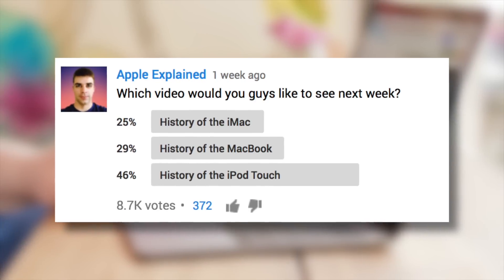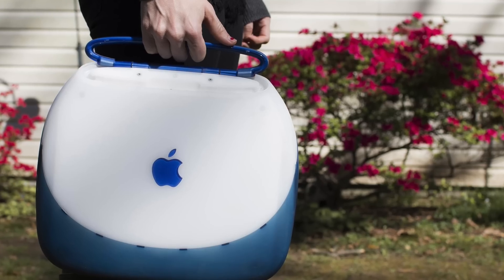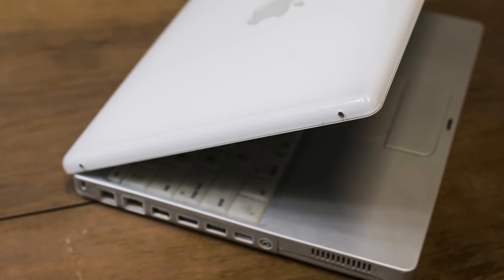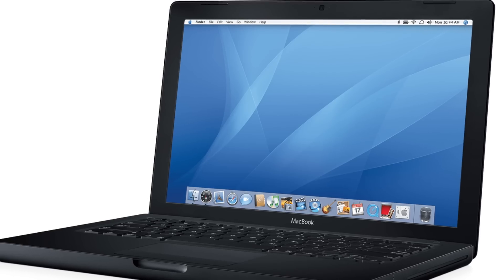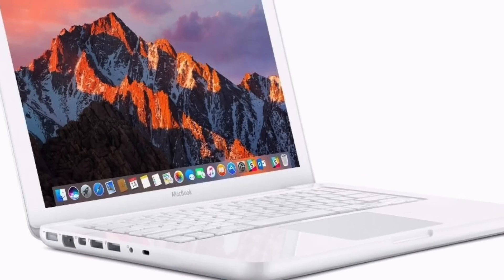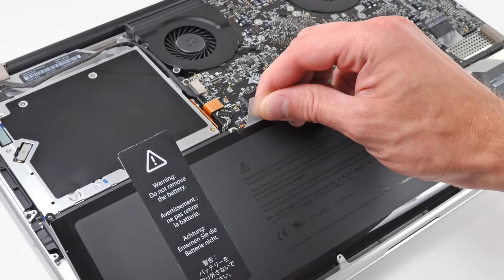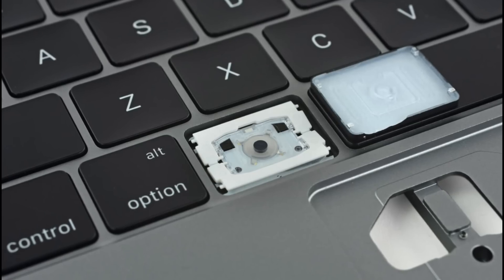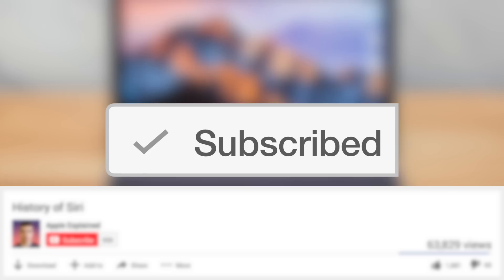History of the MacBook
The first generation of MacBook was a departure from the iBook in more than just its name. Besides the processor, the MacBook featured a polycarbonate body that was thinner and lighter than its predecessor. It utilized the new MagSafe power cable that attached and detached magnetically, a new glossy 13-inch display, sunken keyboard design, and magnetic latch. It improved on the iBooks WiFi networking abilities, offered Bluetooth 2.0, and included two USB ports instead of just one. It also came with a built-in iSight camera that allowed for video recording and a sudden motion detector that would protect the hard drive if the notebook was dropped.

But despite all its new features, the first MacBook had some problems. First, early models would shut down randomly due to a firmware issue, which Apple responded to with a firmware update. But then many MacBooks would overheat and shut down because the graphics card and hard drive ran too hot. Eventually, Apple issued a recall of early MacBook models because of the issue.